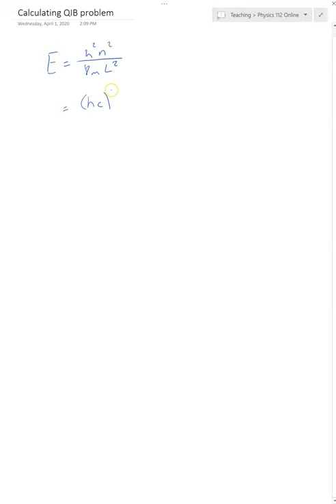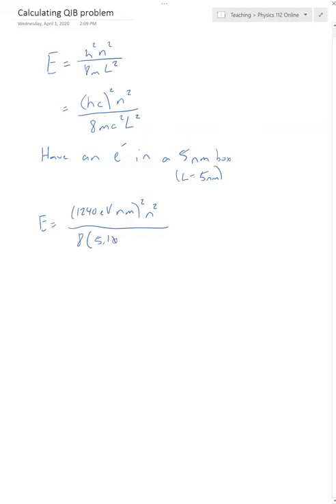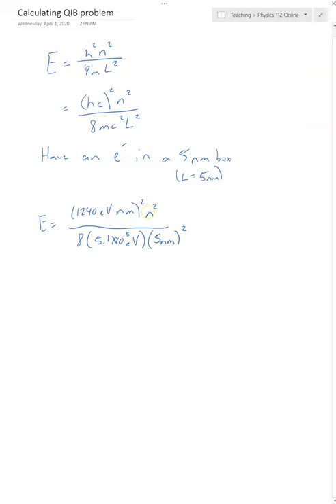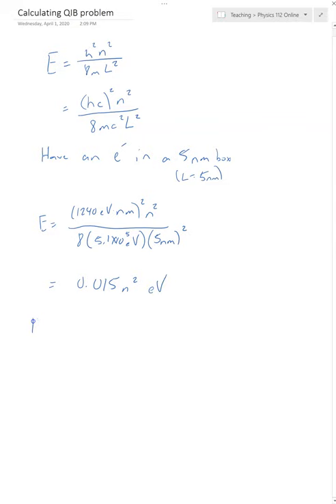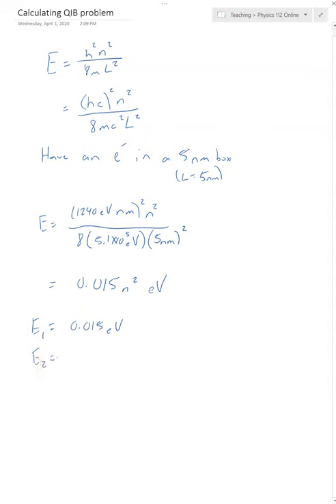Q10: QIB Example